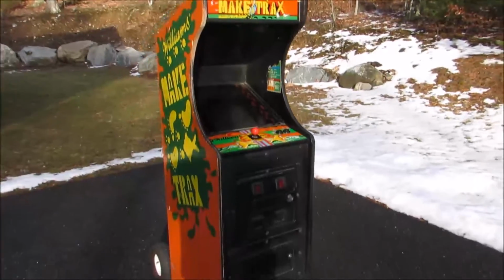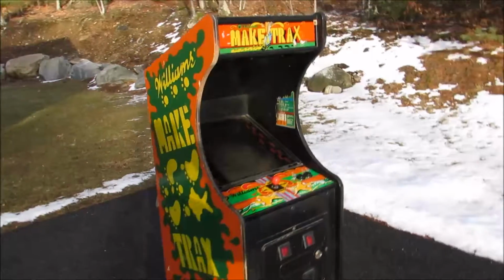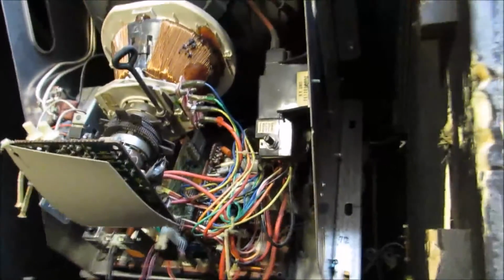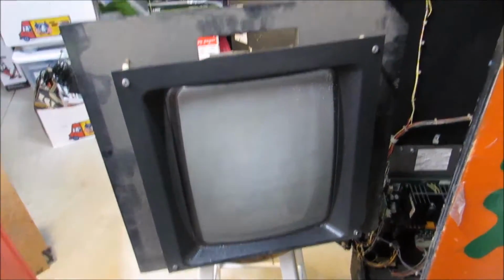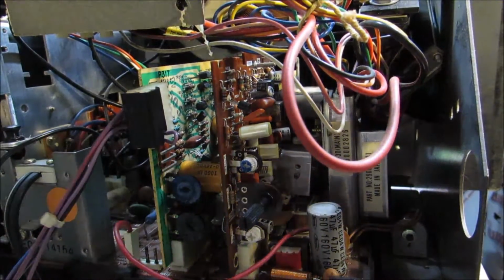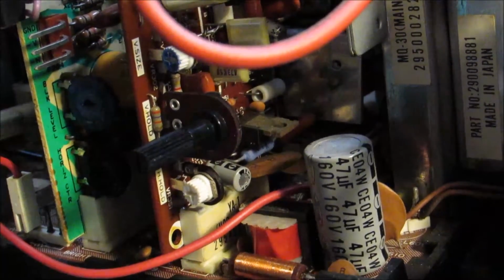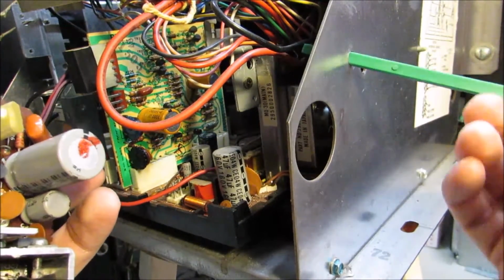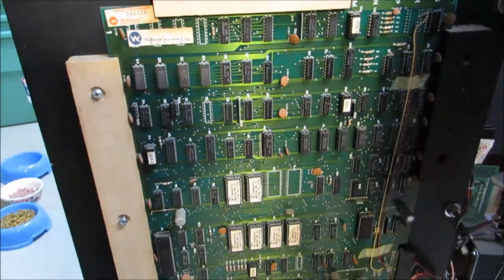Make Trax Cabaret Project - #1 - Wells Gardner 4600 Sync Issue Fixed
The William's Make Trax Mini/Cabaret project is brought into the basement. The sync issue for the monitor is fixed, just to find out we have a board issue.